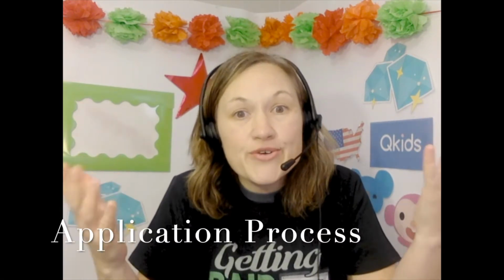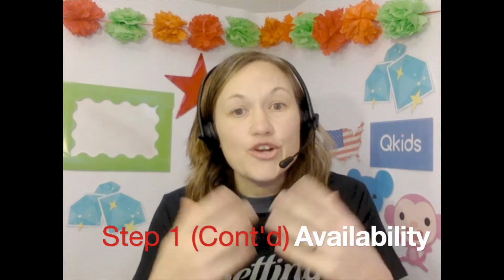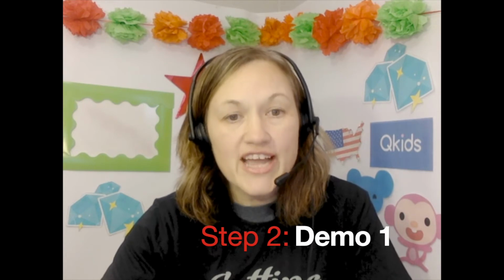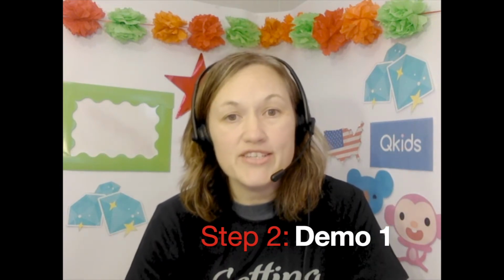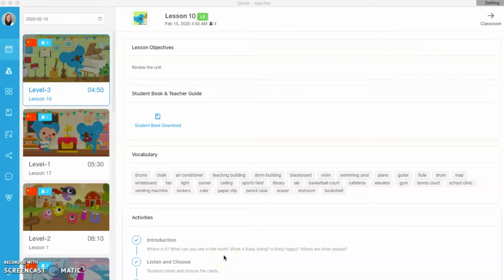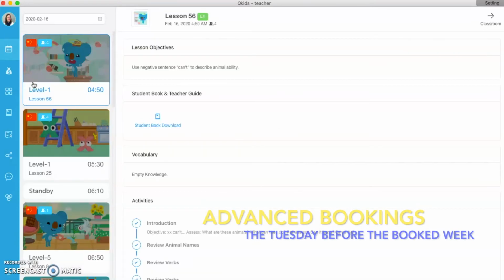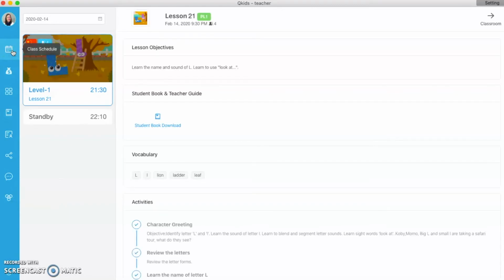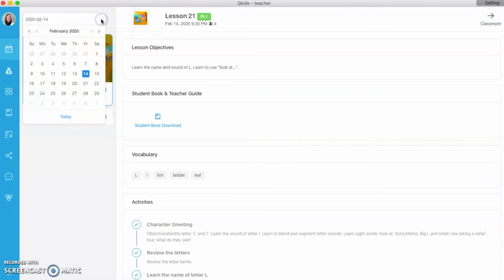Qkids Application Process 2020! How to Get Hired!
All of the steps necessary to apply and get hired are discussed!